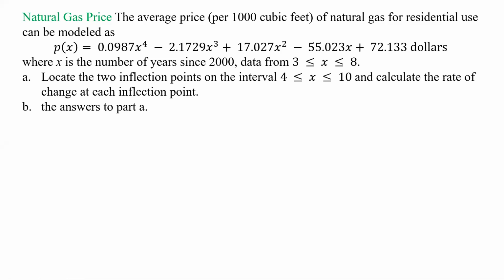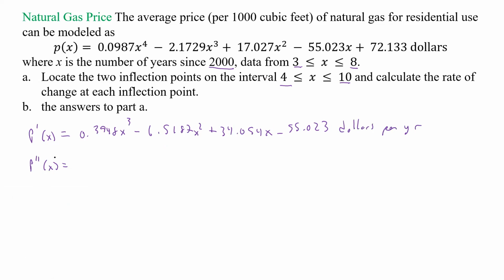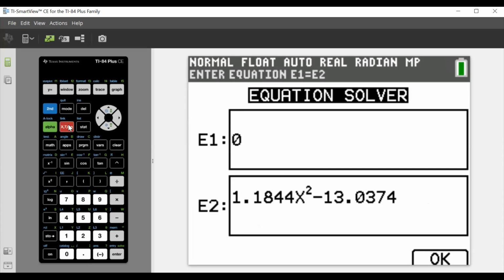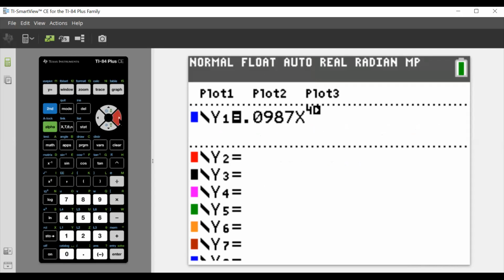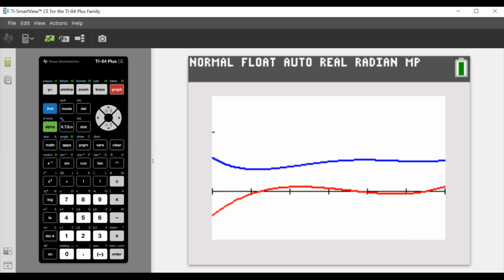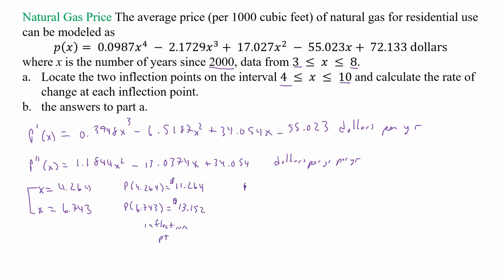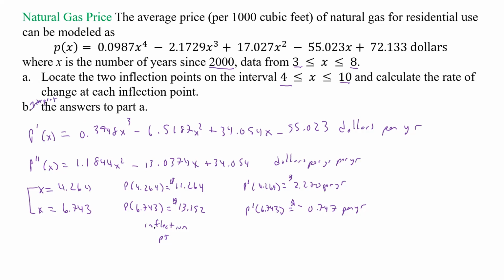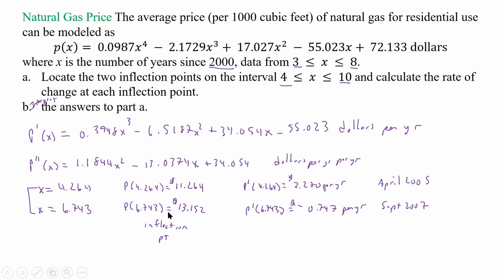4.4 Lecture Pt VI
Lecture:  4.4 Inflection Points and Second Derivatives Pt VI